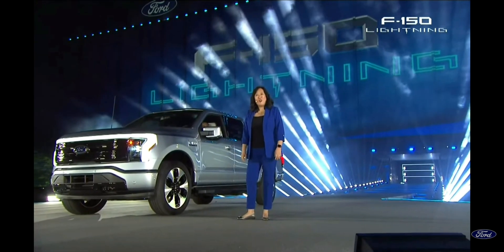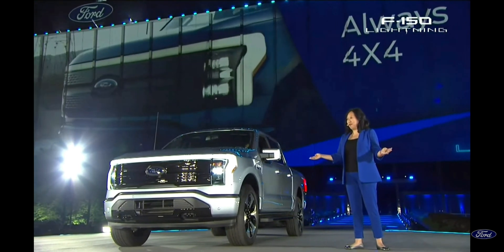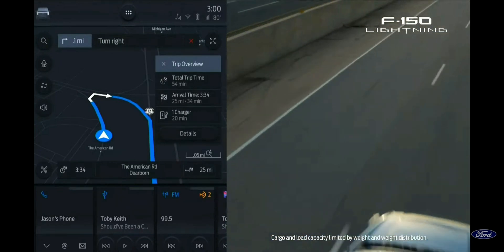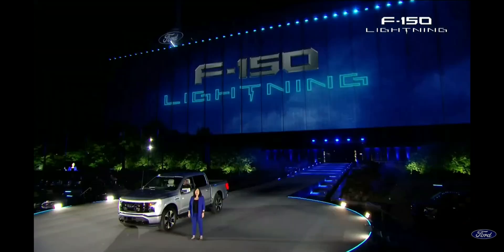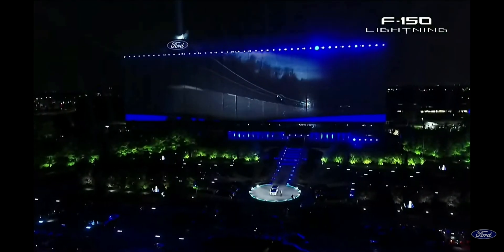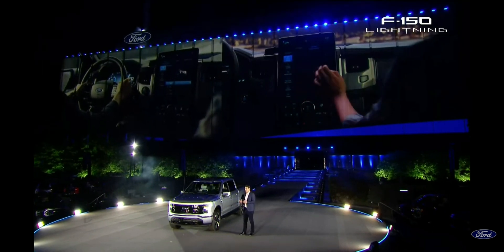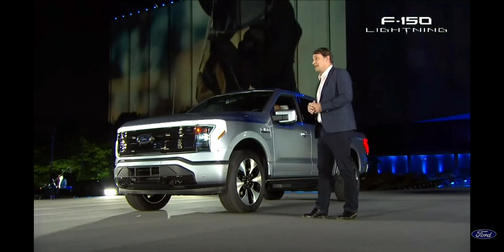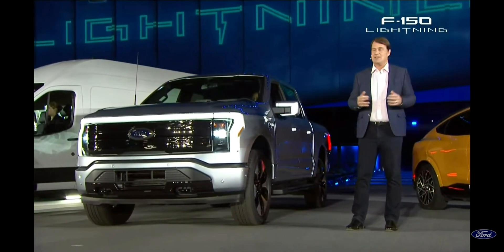포드 2022 F-150 라이트닝 순수전기 픽업트럭 영상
포드의 첫 순수저기차픽업 트럭인  F-150 라이트닝 공개 행사 영상